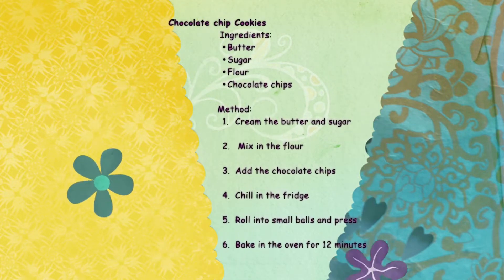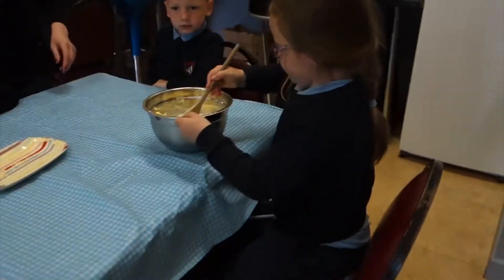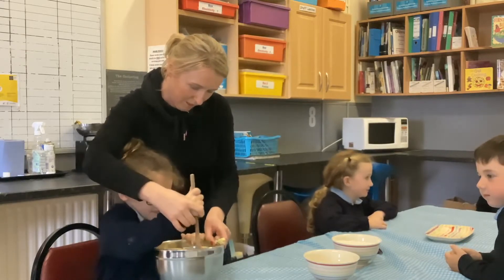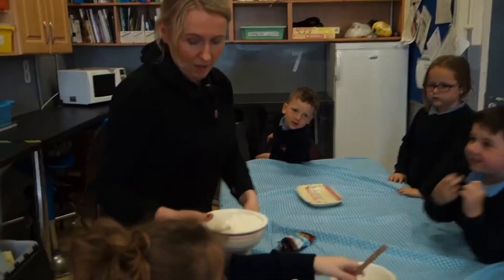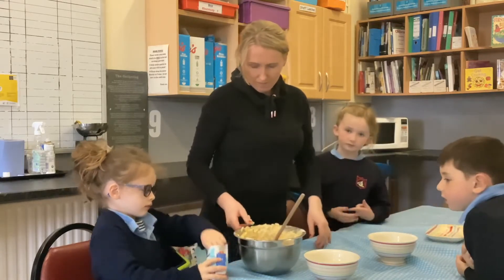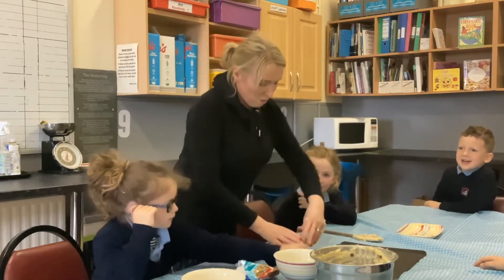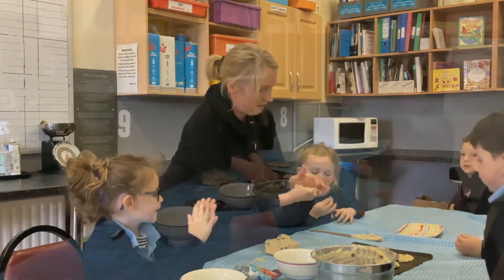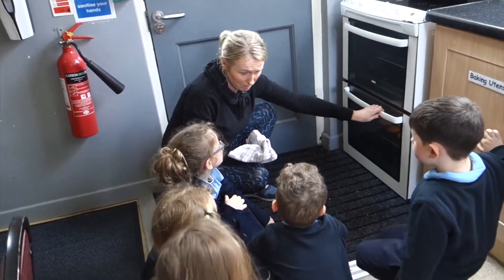Claddagh Kids Can Cook: Week 2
The second in our four-part series giving a closer look at Fun Friday Baking with the Junior Infants and Ms. Ledwith.